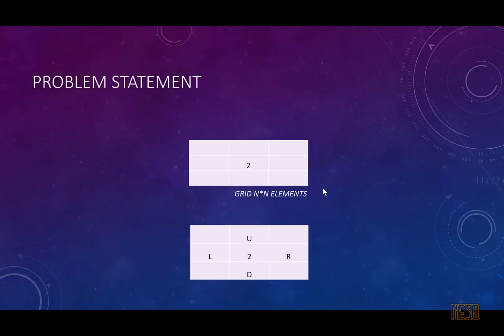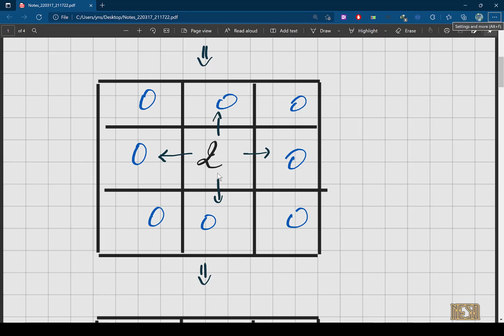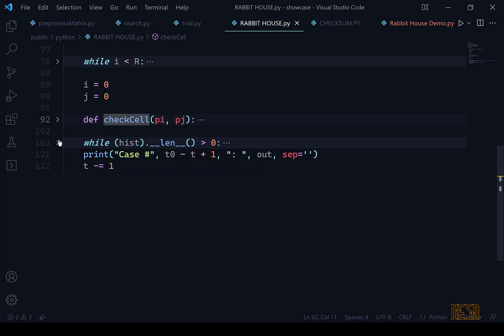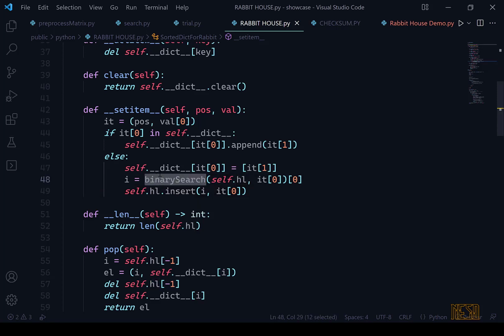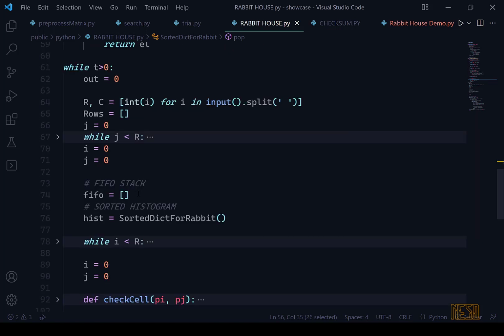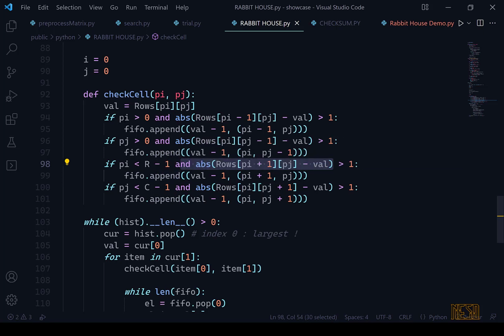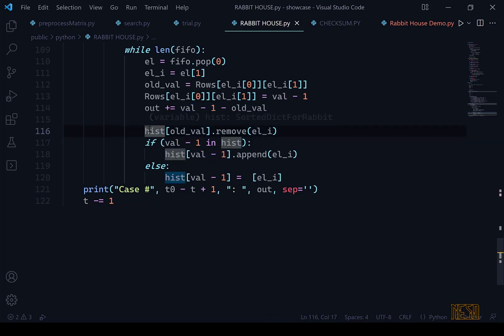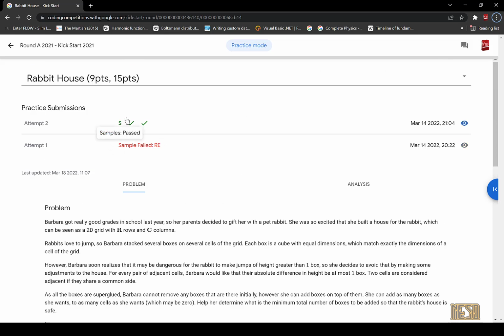RABBIT HOUSE (KICKSTART 21 / ROUND A)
"[...] Help her determine what is the minimum total number of boxes to be added so that the rabbit's house is safe."

This video is a short explanation of my method solving the Rabbit House problem for the 2021 kickstart round A, I used sorted dictionaries, binary search, as well as lot of intuition and cunning to finally solve the problem at hand.

This problem was really fun to solve. Please have a go at it before watching the video for a more thorough experience.